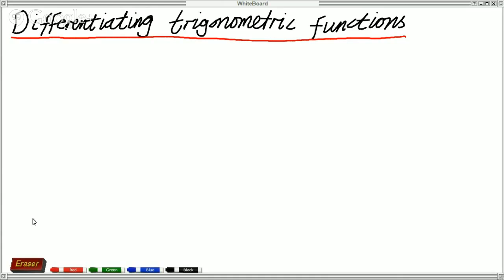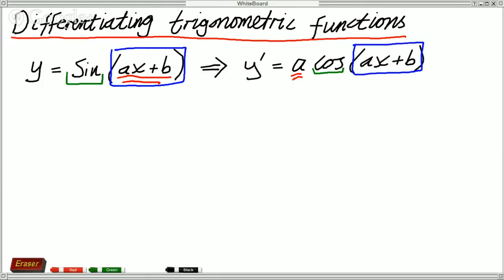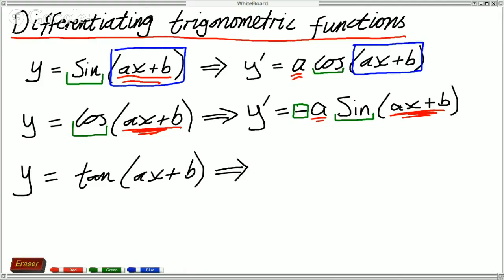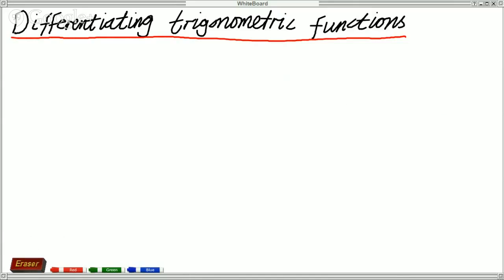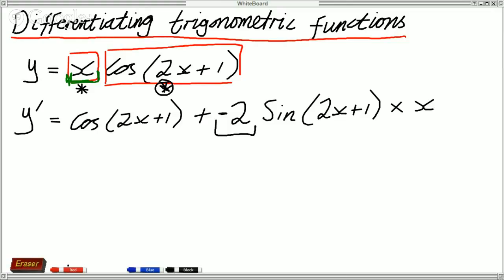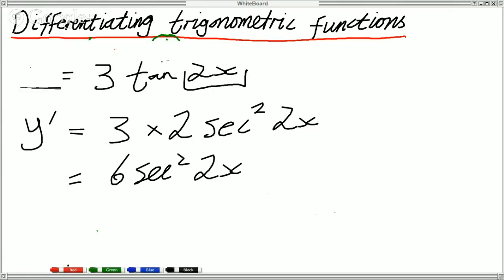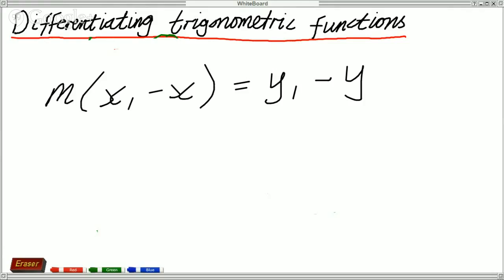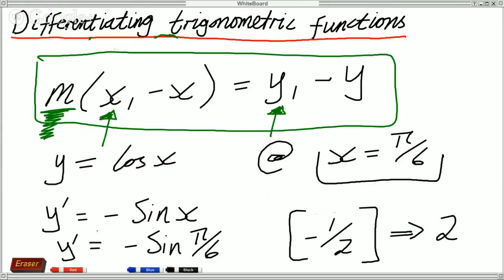Differentiating trigonometric functions